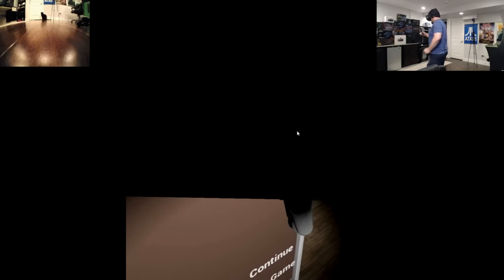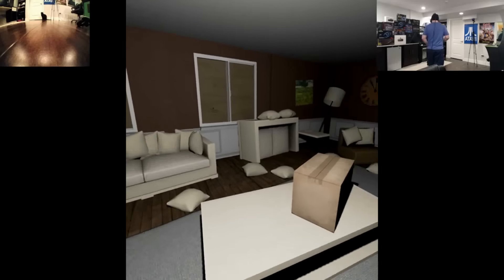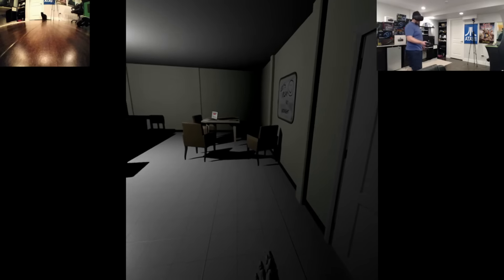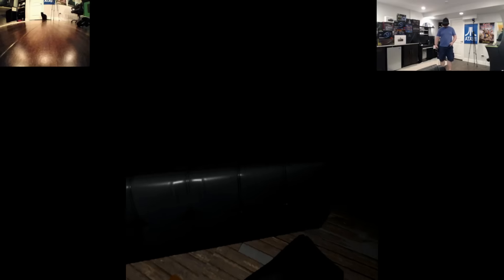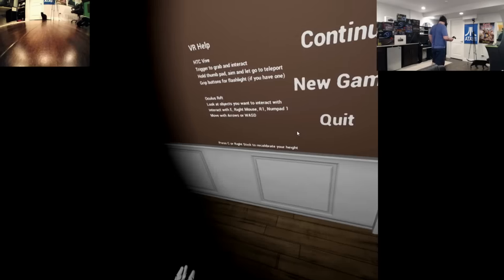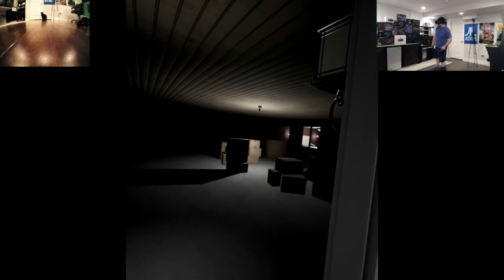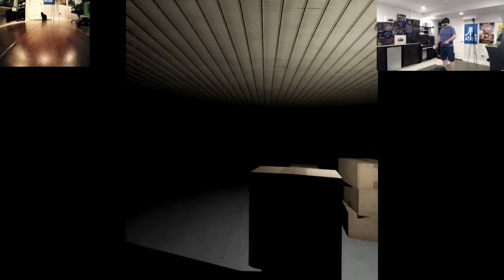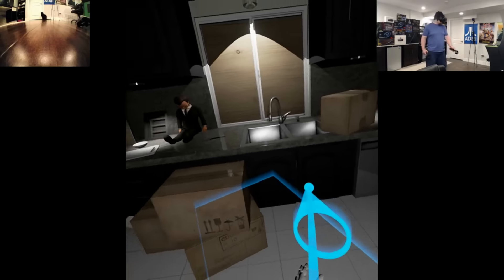VR Games: Quick Look @ Emily Wants to Play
Cheers Guys,

Person1860, one of the viewers on the channel has wanted me to try Emily wants to play for quite a while (like daily for the last few weeks!!!).  Now I know why...definitely scared the crap out of me.

I normally edit the end of my gameplay vids so you don't see me turning off the video but HAD to keep my wifes chuckle and my "holy crap I was scared comment" as they were 100% genuine...

Also noticed that the vive front facing camera was stuck on my cat...coincidence!? lol no i love my cat it must have just frozen...

Person1860...just wait buddy...just wait! ;)